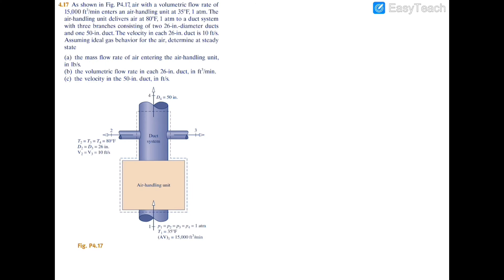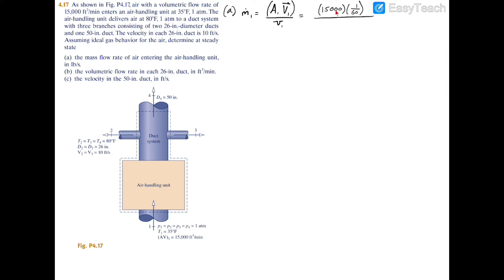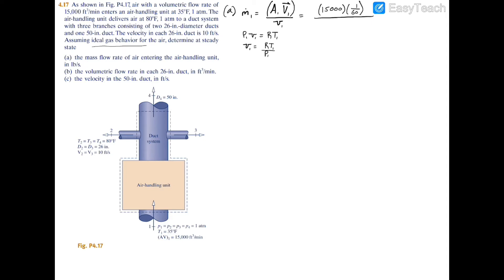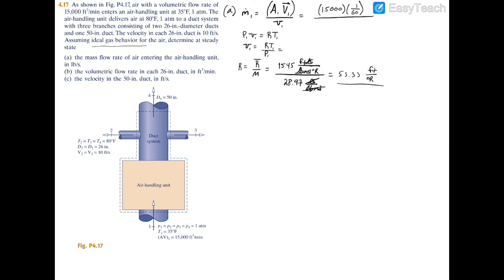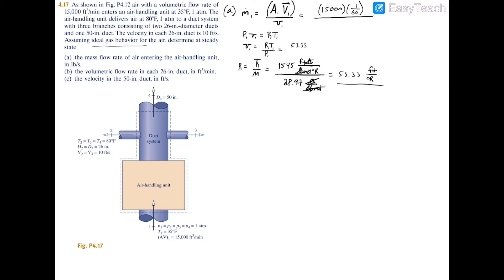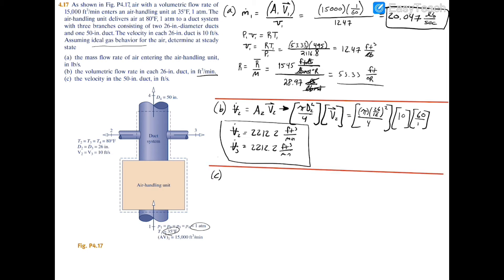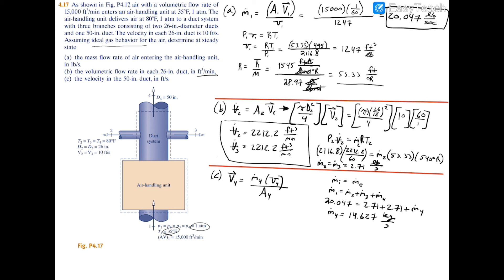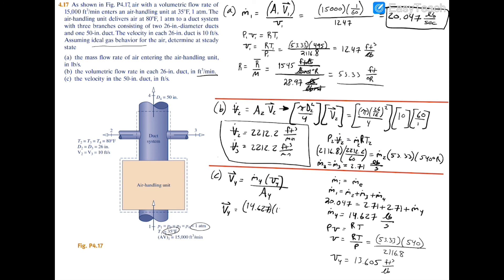4.17 As shown in Fig. P4.17, air with a volumetric flow rate of 15,000 ft3/min enters an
4.17 As shown in Fig. P4.17,  air with a volumetric flow rate of 15,000 ft3/min enters an air-handling unit at 35°F,  1 atm.  The air-handling unit delivers air at 80°F, 1 atm to a duct system with three branches consisting of two 26-in.-diameter ducts and one 50-in. duct. The velocity in each 26-in. duct is 10 ft/s. Assuming ideal gas behavior for the air,  determine at steady state (a) the mass flow rate of air entering the air-handling unit, in lb/s. (b) the volumetric flow rate in each 26-in.  duct, in ft3/min. (c) the velocity in the 50-in. duct, in ft/s. __________________________________________________________________________________________
Textbooks: